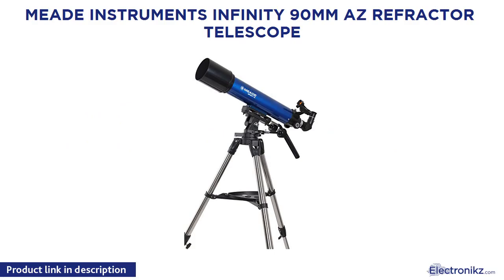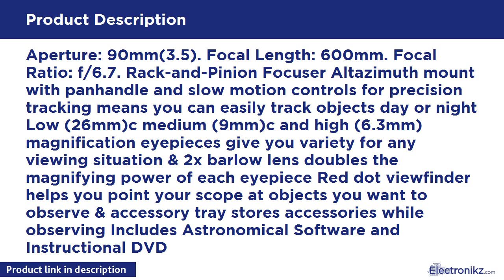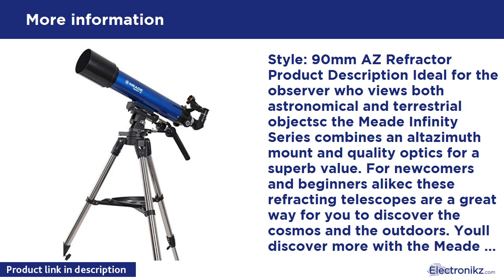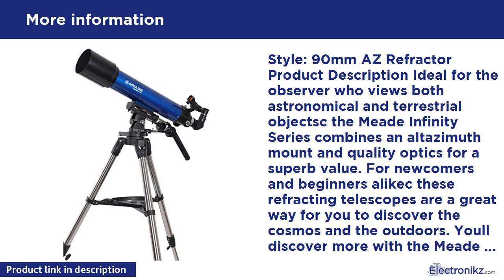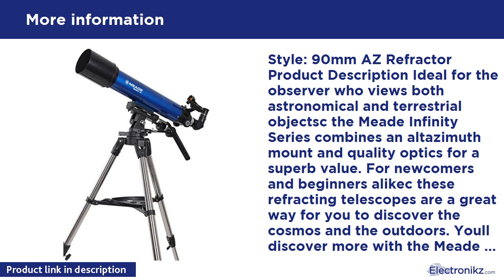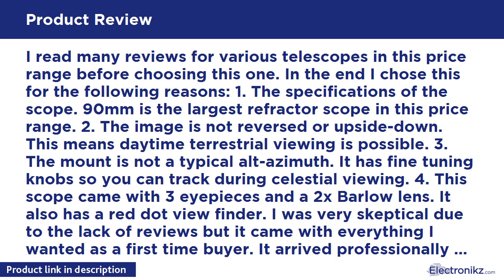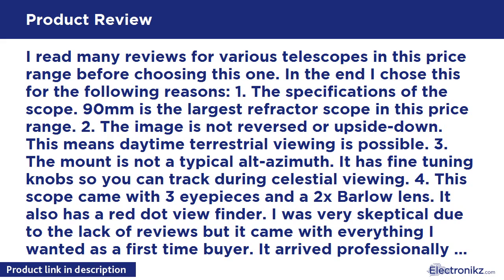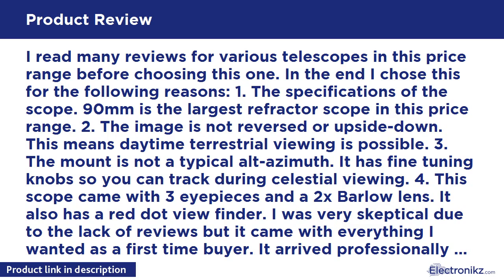Tech Product Review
Aperture: 90mm(3.5). Focal Length: 600mm. Focal Ratio: f/6.7. Rack-and-Pinion Focuser Altazimuth mount with panhandle and slow motion controls for precision tracking means you can easily track objects day or night Low (26mm)c medium (9mm)c and high (6.3mm) magnification eyepieces give you variety for any viewing situation & 2x barlow lens doubles the magnifying power of each eyepiece Red dot viewfinder helps you point your scope at objects you want to observe & accessory tray stores accessories

Meade Instruments Infinity 90mm AZ Refractor Teles Review